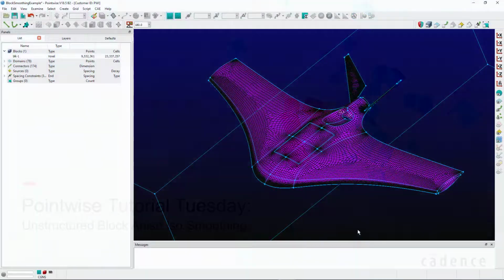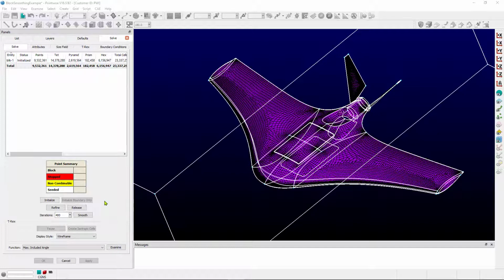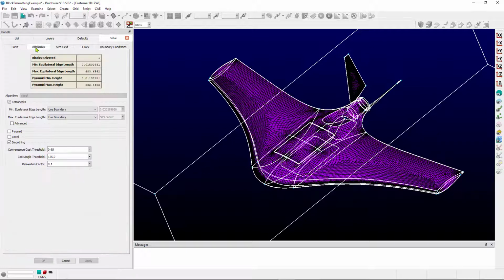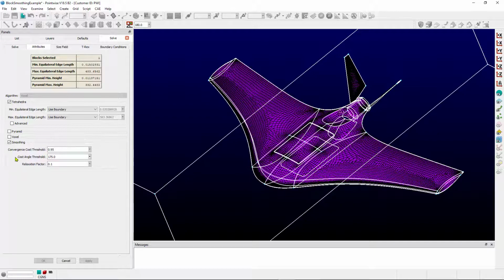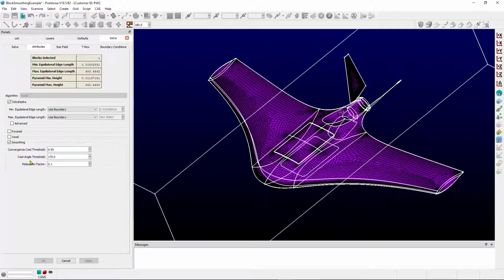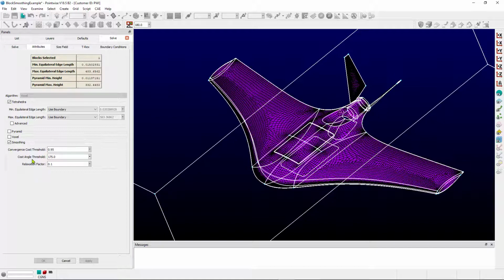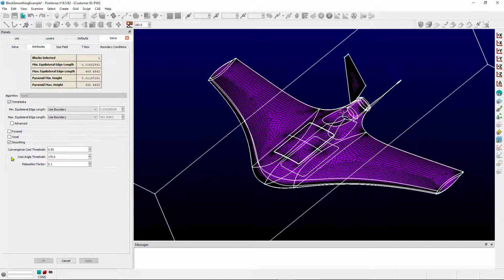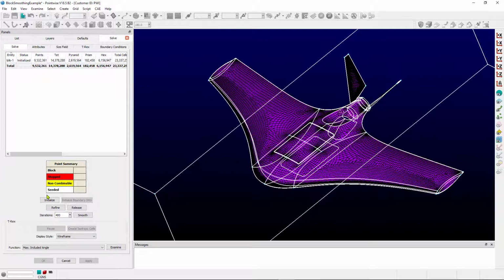Unstructured Block Aniso Iso Smoothing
In this video, we demonstrate the new ability to run smoothing on the aniso/iso portions of an unstructured block.